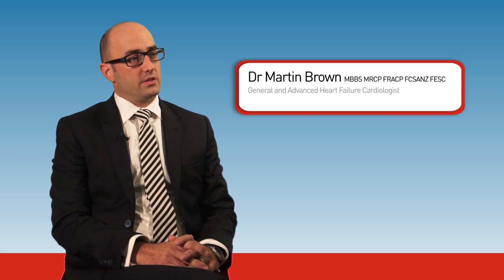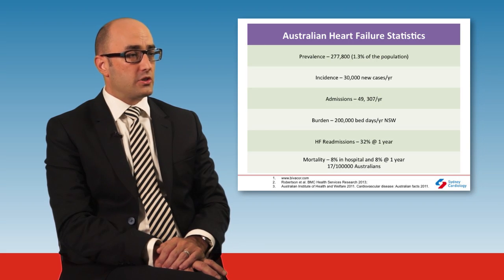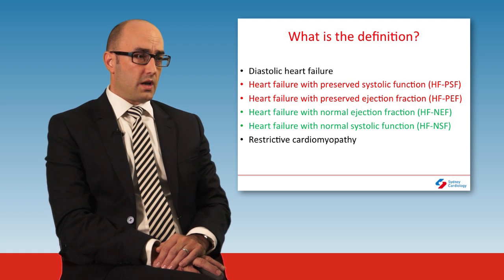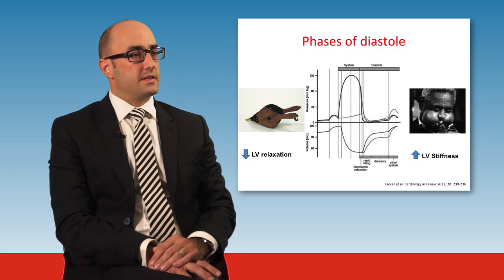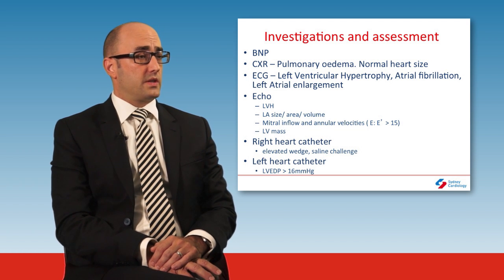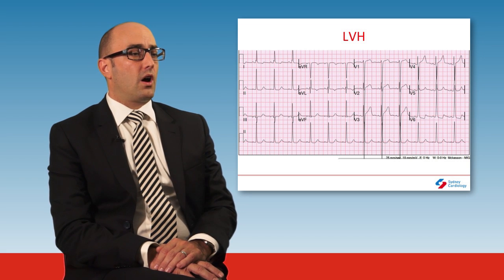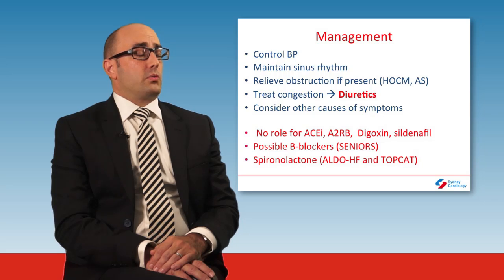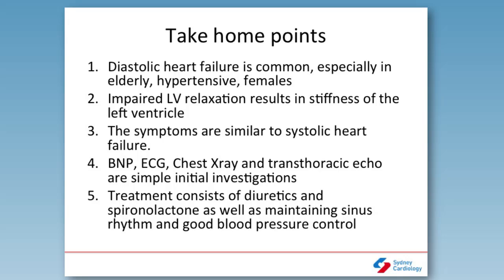Diastolic Heart Failure diagnoisis and treatment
Dr. Martin Brown from Sydney Cardiology explains Diastolic Heart Failure in depth including the signs and symptoms, tips for diagnosing and the options for treatment.